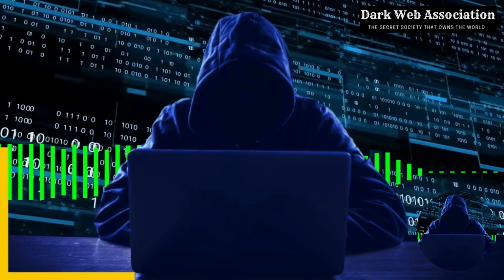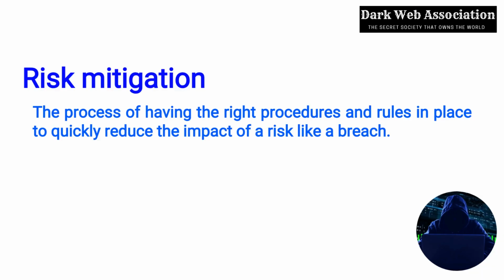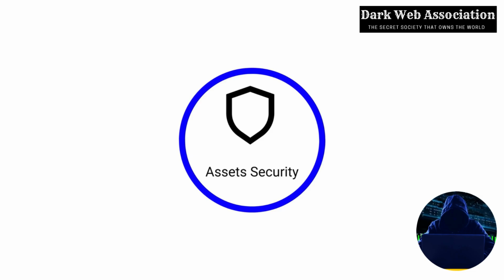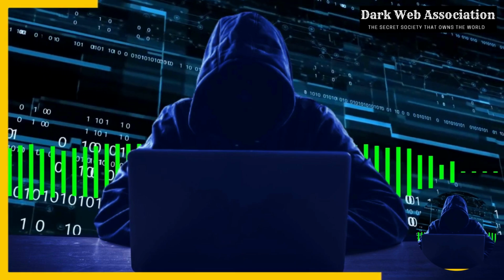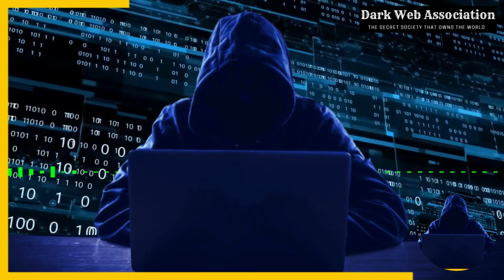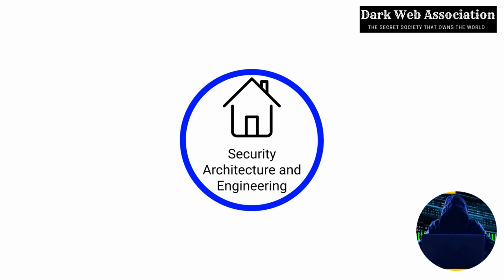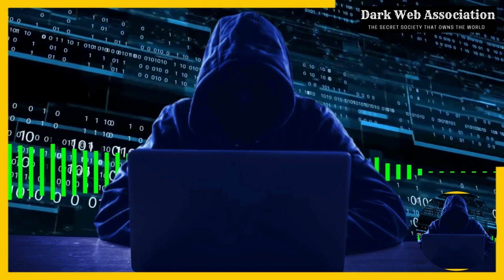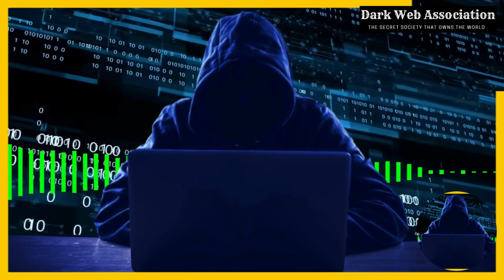2.1.3 Mastering CISSP Security Domains: Building a Strong Cyber Defense | Part 1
Welcome to the first part of our comprehensive CISSP series! 🛡️ In this video, we delve into the crucial first four security domains that form the foundation of a robust cybersecurity strategy. Whether you're an aspiring security professional or looking to enhance your knowledge, this video is your gateway to understanding the core principles of security and risk management, asset security, security architecture and engineering, and communication and network security.

Discover how to define security goals, mitigate risks, ensure compliance, and establish effective business continuity plans. We explore the global legal landscape and the ethical guidelines that shape security professionals' behavior.

🔐 Domain 2: Asset Security
Learn the art of safeguarding digital and physical assets, from PII to SPII. We unravel the intricacies of secure data storage, maintenance, retention, and destruction, and how they contribute to a strong security posture.

🏛️ Domain 3: Security Architecture and Engineering
Uncover the secrets of optimizing data security through effective tools, systems, and processes. Explore the concept of shared responsibility, where every individual within an organization actively contributes to reducing risks and enhancing security.

📡 Domain 4: Communication and Network Security
Navigate the world of managing and securing physical networks and wireless communications. From public Wi-Fi vulnerabilities to secure cloud connections, find out how to keep data safe even in remote environments.

Don't miss out on mastering these foundational CISSP domains! Strengthen your cybersecurity knowledge and elevate your defense game. 🚀

Your journey to becoming a security expert starts here! 💼🔗